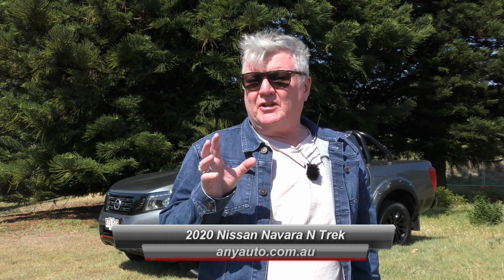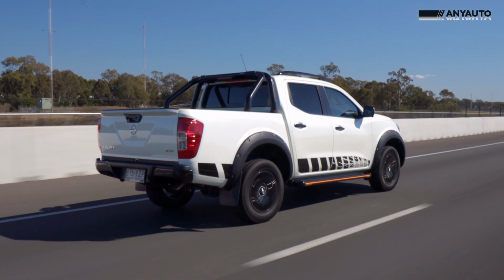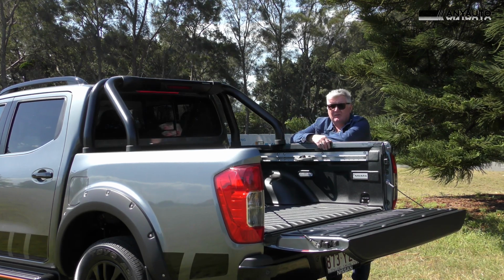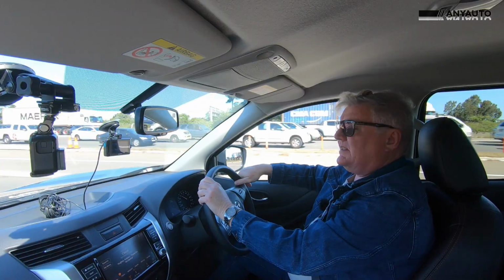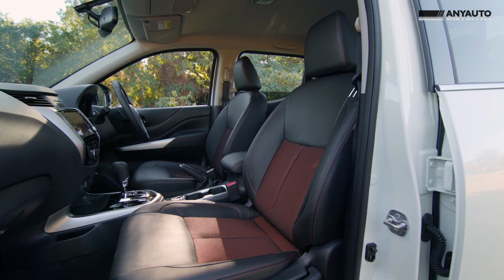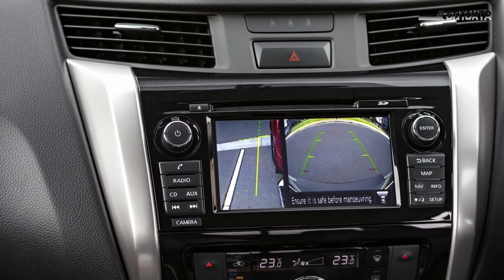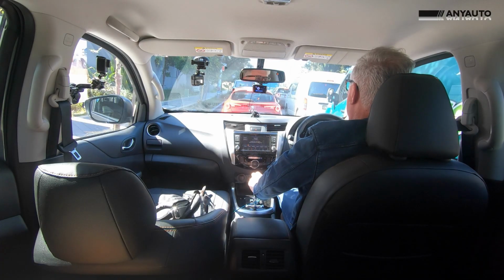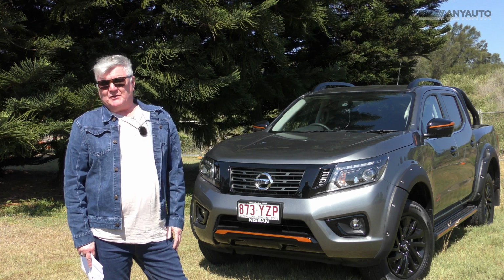2020 Nissan Navara N-Trek Review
It is comfortable, in town or on the highway. Steering is light and easy, and the ride is sensational thanks to the multi-link rear end.

A soft-feel tray liner keeps the back tidy, but there is a lack of cubby holes inside. Usually you find space under the rear seats, but Navara has enough room for the jack, and that’s about it.
Based on the Nissan Navara Dual Cab 4X4 ST-X, N Trek is a limited edition so popular, it has become part of the permanent furniture..
Last year, SL-based “Silverline” and ST “Black Edition” both quickly sold out. The new ST-X alternative is also expected to entice more shoppers into showrooms across the country.
The 18” wheels are big and bold. They’re blacked out, as are the headlight surrounds.
There are black Sports bars atop the rear tray. Adjustable tiedowns are located under the tonneau cover, to keep your load safe and secure. There is a tailgate-mounted reverse camera which gives excellent rear view from the dash.